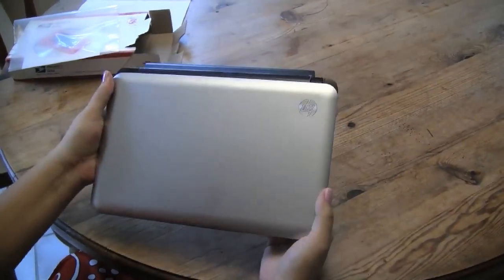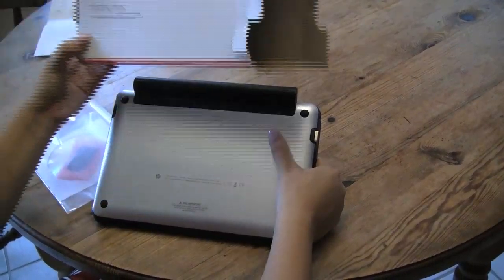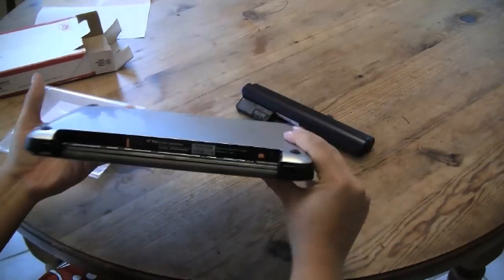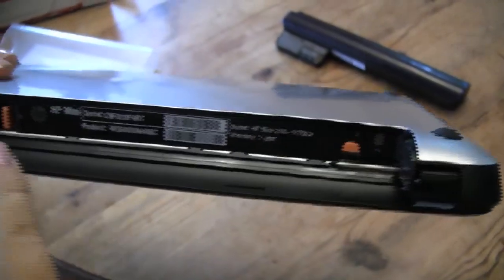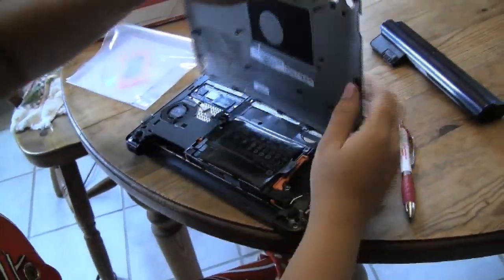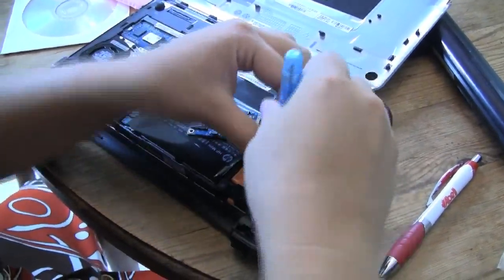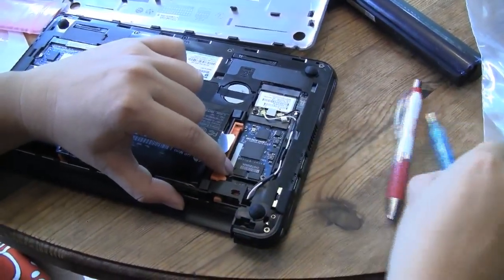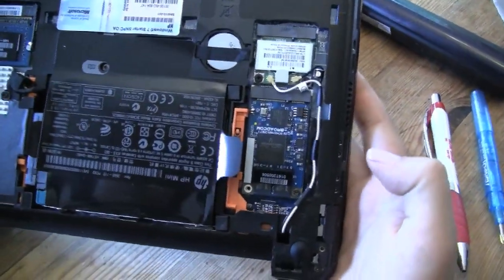HP 210 HD Broadcom HD Encoder Upgrade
If you plan to watch a lot of web video the you'll want to make sure you've got a netbook that can handle it. If you've got the HP 210 HD then you'll be able to upgrade it with a Broadcom Crystal HD Encoder as they've left an empty PCI express card slot under the hood. Its well worth the extra $50 I paid for mine when I picked it up on Amazon. Unfortunately the HB-VD904 Broadcom Crystal HD PCI express Mini Card by Habey is currently out of stock. There is also no word on when its going to be back in stock. I'll keep an eye out and let you know when it comes back in so you can swoop in and pick yours up. This card isn't a full-fledged graphics processor, but it makes it possible to decode 1080p HD video.

Before the upgrade the unit was able to handle 720p off the hard drive but not on YouTube. 1080p could have used a bit of smoothing out as well, it wasn't quite a slide show but it wasn't watchable.

For the price I would pick it up, you can pick up an HP 210 HD with the broadcom HD decoder for $359 on Amazon

If you want to check out the Habey website if you are looking for an alternative to broadcom it self, here is a link to their